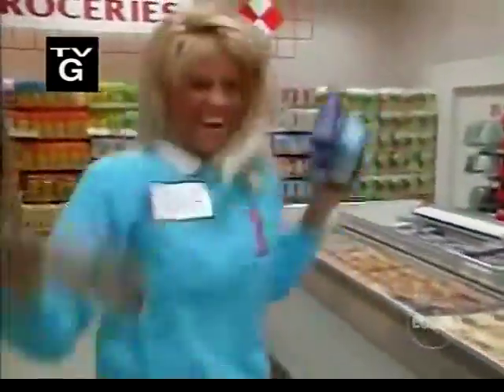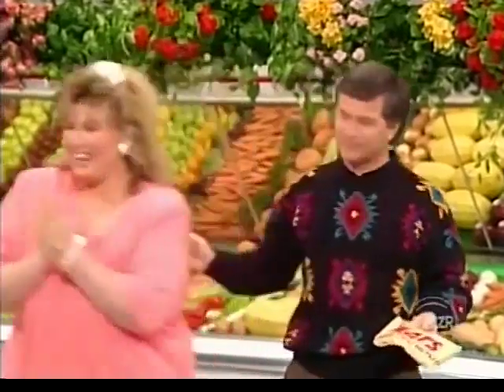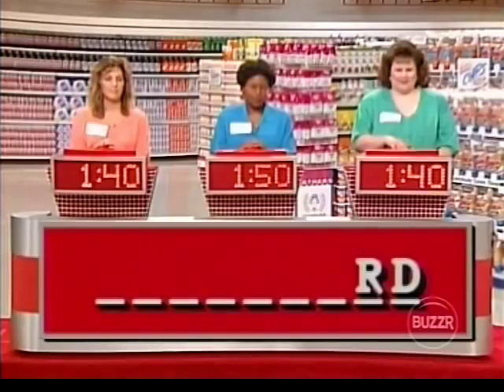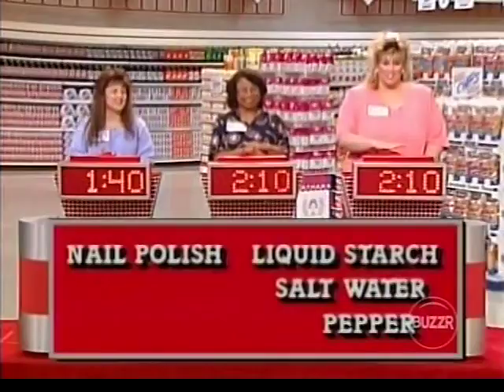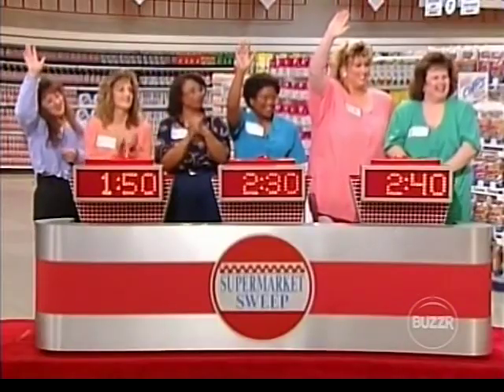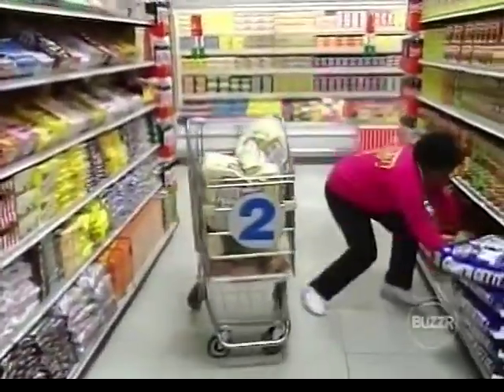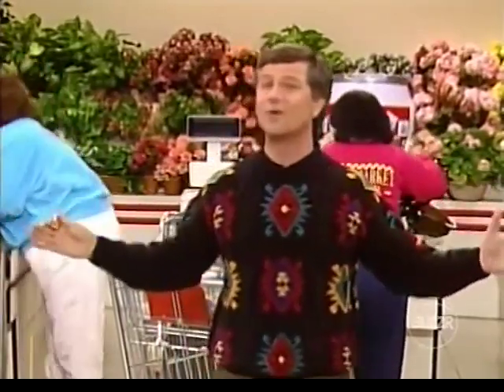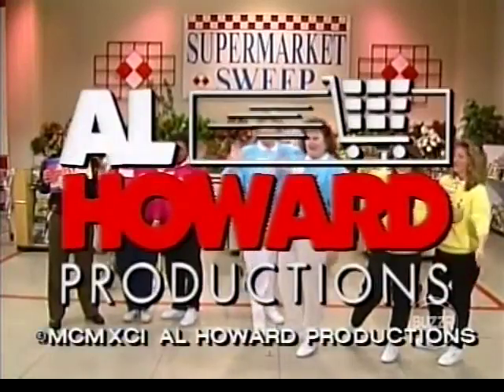Supermarket Sweep - Mary & Virginia vs. Rhonda & Sharon vs. Kim & Kelly (1991)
Hosted by David Ruprecht
Announced by Johnny Gilbert